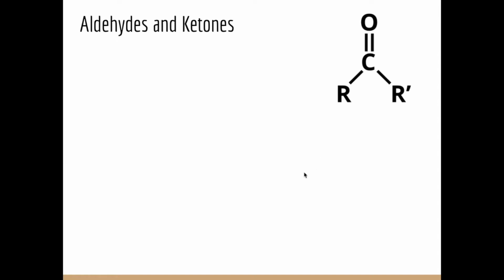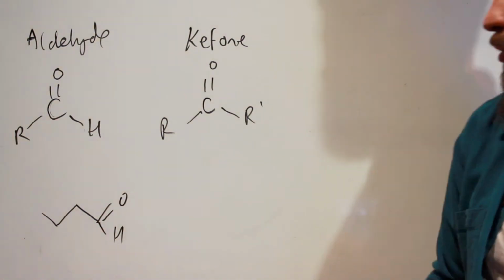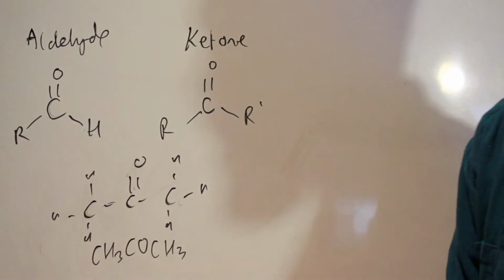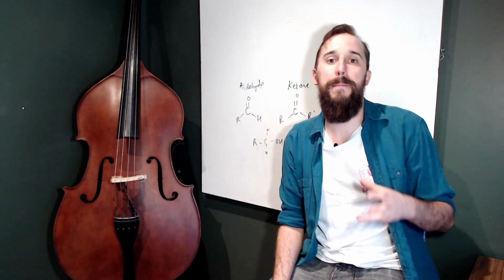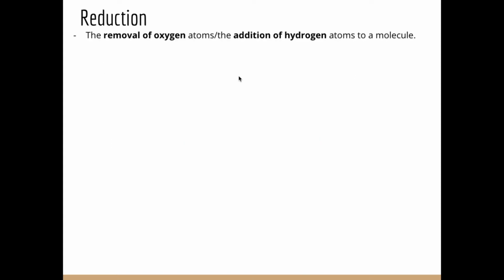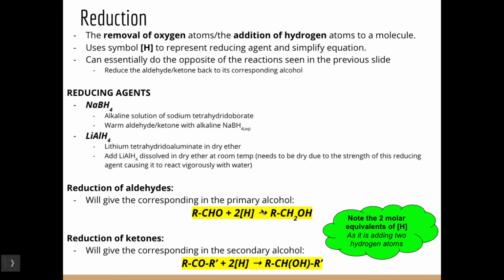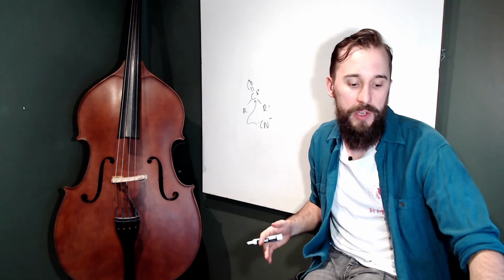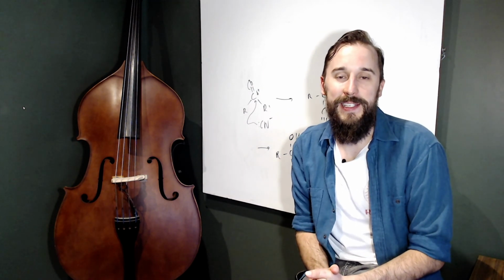Synthesis and reactions of aldehydes and ketones (Carbonyl Compounds #1)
LESSON OBJECTIVE: Understand the properties of aldehydes and ketones as carbonyl compounds by investigating their synthesis and key chemical reactions.

In this lesson we investigate the carbonyl compounds aldehydes and ketones by discussing their synthesis via the oxidation of alcohols, their reduction back to the corresponding alcohol and their nucleophilic addition reactions with cyanide. This is lesson twelve in our organic chemistry series of Unit 18: Carbonyl compounds (from the Cambridge International AS Chemistry Curriculum curriculum).

Learning Outcomes:
18.1 Aldehydes and ketones
a) describe:
     i) the formation of aldehydes and ketones from primary and secondary alcohols respectively using Cr2O72-/H+
     ii) the reduction of aldehydes and ketones, e.g. using NaBH4 or LiAlH4
     iii) the reaction of aldehydes and ketones with HCN and NaCN or KCN

b) describe the mechanism of the nucleophilic addition reactions of hydrogen cyanide with aldehydes and ketones